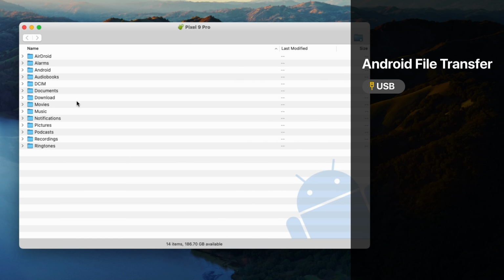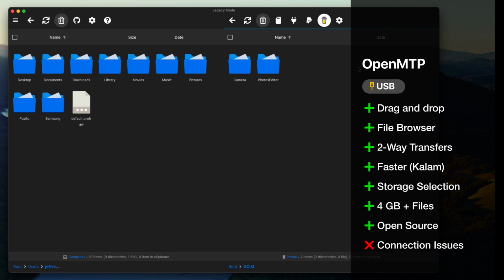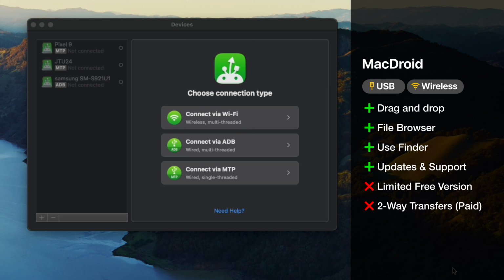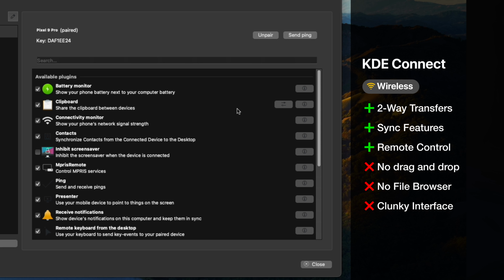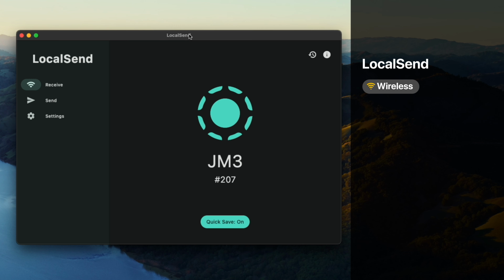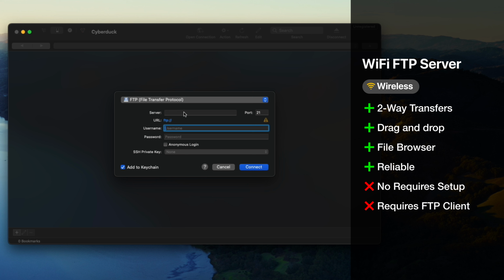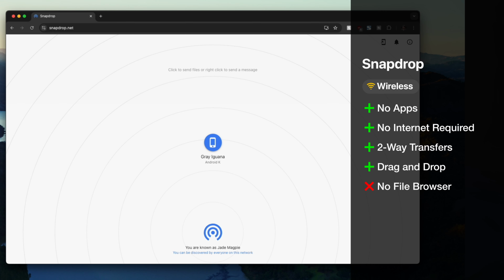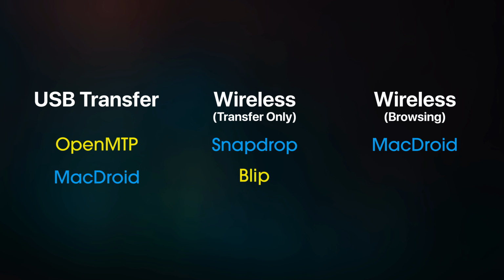Android and Mac File Transfer - BEST Apps to Use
If you have a Mac and Android, you know that these two ecosystems don’t play nicely with each other. So you need to get your files and photos out of your Android, what do you use? Today I’m going to go over the best known applications that will help you transfer files between Android and Mac, and I’ll also give my recommendation on which one is the best.

Chapters
0:00 - Android and Mac
0:24 - Android File Transfer
1:09 - OpenMTP
1:52 - MacDroid
2:32 - KDE Connect
3:04 - AirDroid
3:40 - LocalSend
4:02 - Blip
4:22 - WiFi FTP Server
4:56 - Samsung Smart Switch
5:16 - Snapdrop
5:32 - Recommendations